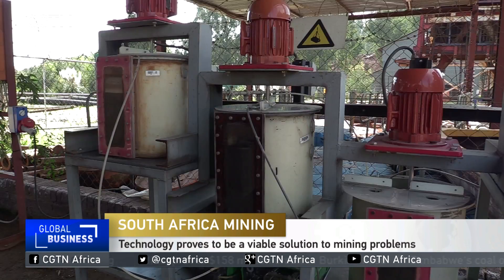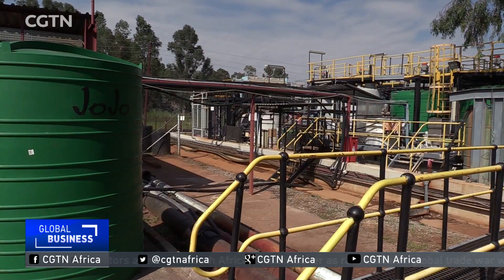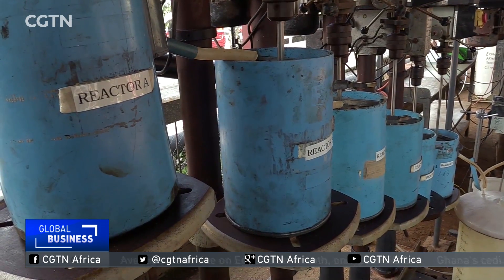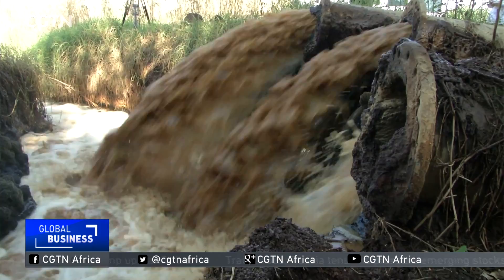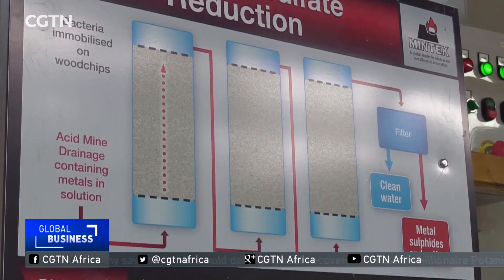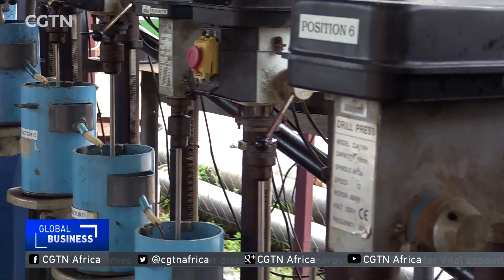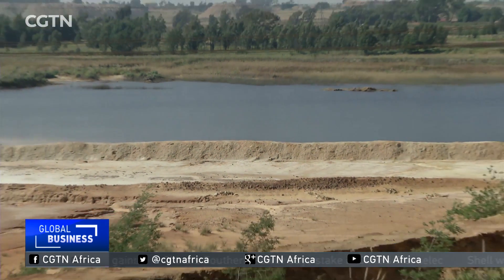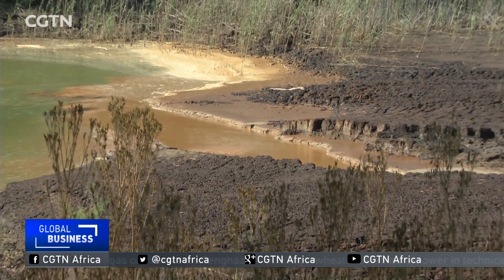Technology proves a viable solution to South Africa mining problems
Science, research and development are usually uneasy bedfellows - often because identifying a need, getting the funding to develop a solution and then commercializing technologies that are developed, can often be at odds. Take South Africa's mining sector, for example. On one hand, there's an urgent need to fix decades of environmental damage. On the other, there are limited resources - from shareholders, and the state, to fix the issue. CGTN's Angelo Coppola, takes up the story.